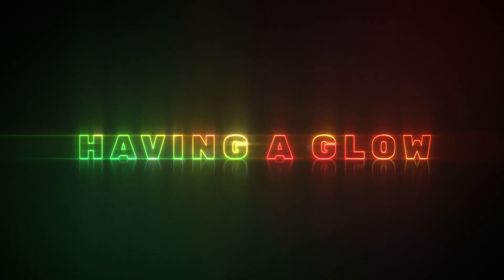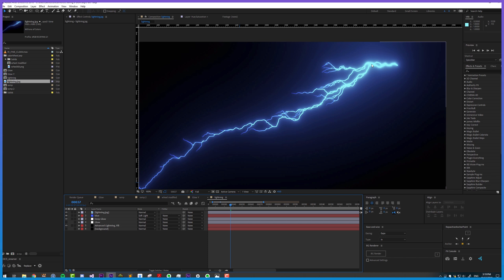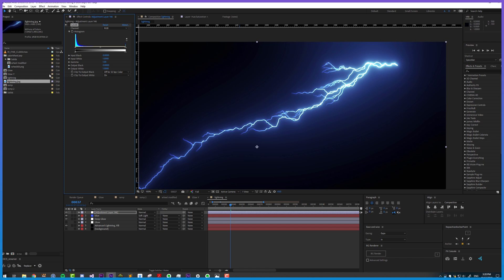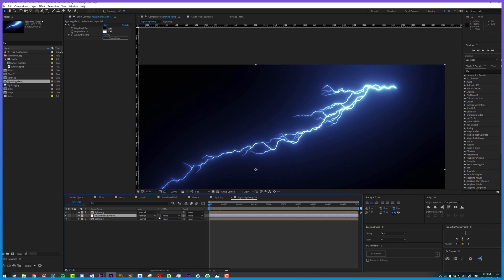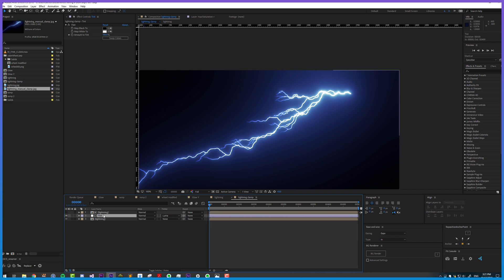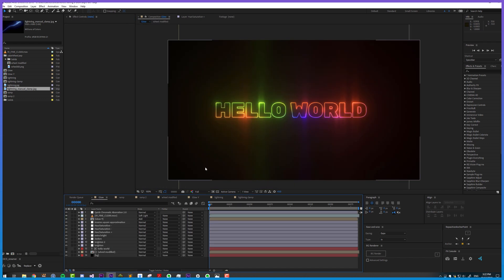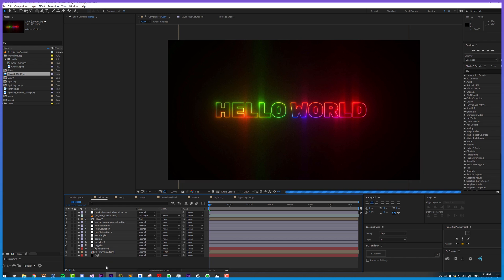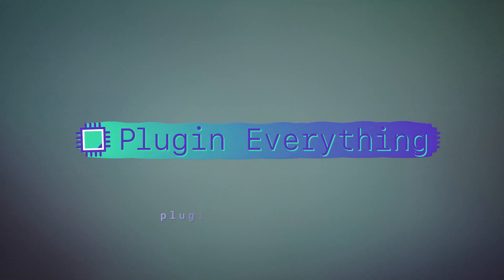Having a Glow: Part 5 - Superbrights, clamping and gamma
In part 5 of our glow series we look at solving issues when rendering from HDR to 8bpc using two seperate techniques. We also have to deal with the difference in saturation between the viewport in a linear colorspace compared to the image rendered to sRGB.

Deep Glow gives you the best looking glow right out of the box, even whilst working in a non-linear color space. It features intuitive compositing controls to assist in refining your glow results. Deep Glow is also GPU accelerated for speed and features handy downsampling and quality controls which can also be leveraged to achieve unique results (grainy or stylised glows).

Some of the features of Deep Glow are:

- Physically accurate inverse square-based falloff
- GPU acceleration
- 8, 16 and 32bpc compatible
- HDR thresholding
- Thresholding Smoothness (reduces temporal flicker)
- Gamma correction (linear results even when working in non-linear colorspace)
- Compositing controls
- Input masking (alpha and luma) for complete control over glow source

SOCIAL